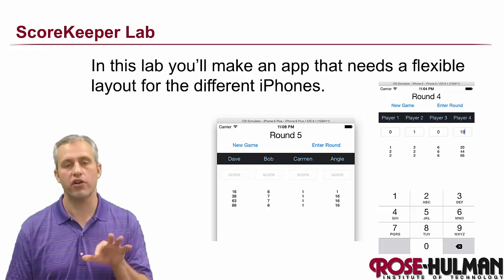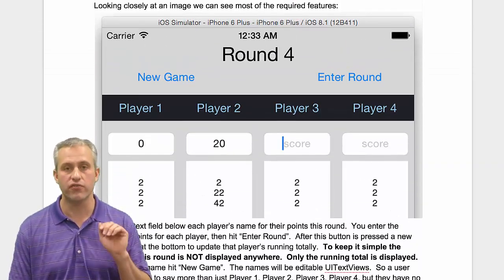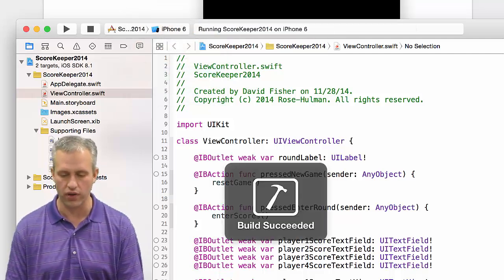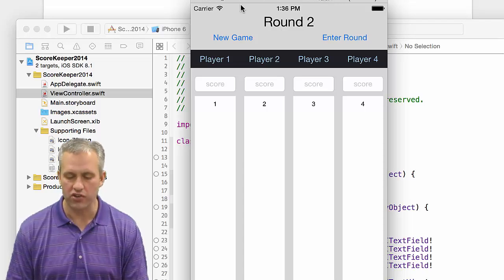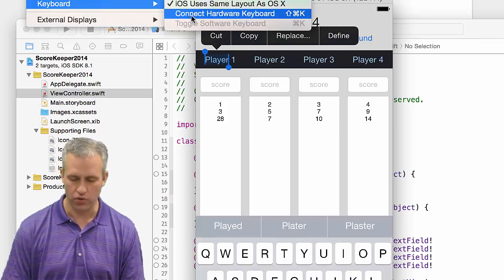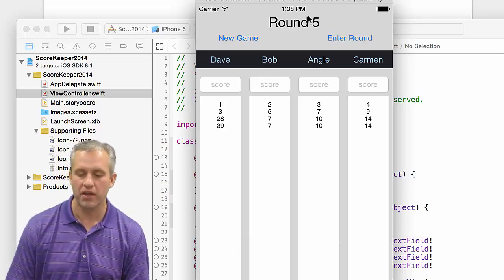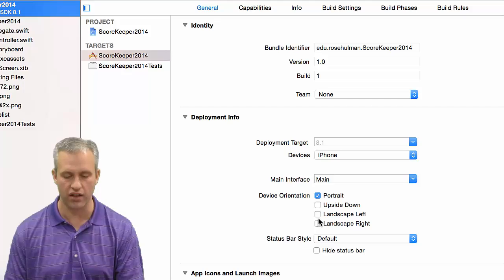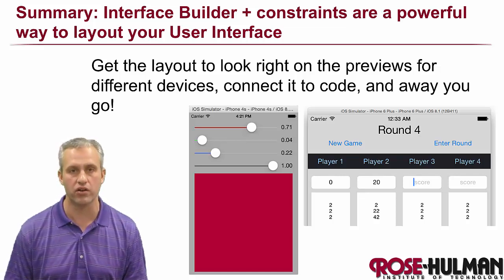ScoreKeeper Lab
Lab assignment for the Interface Builder unit.